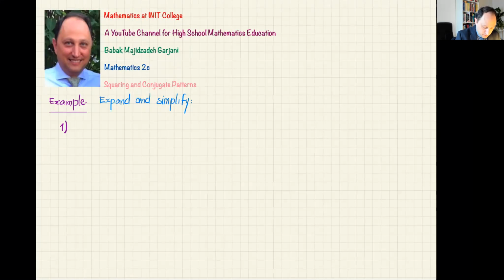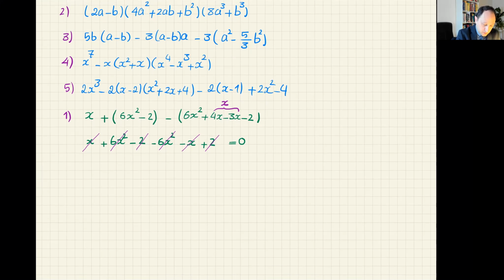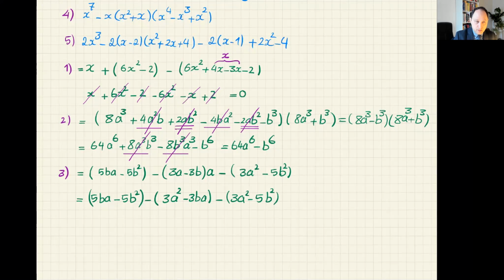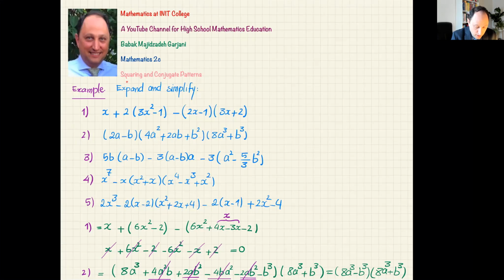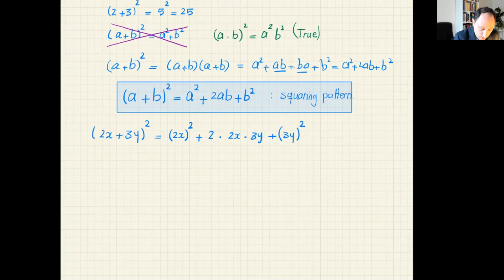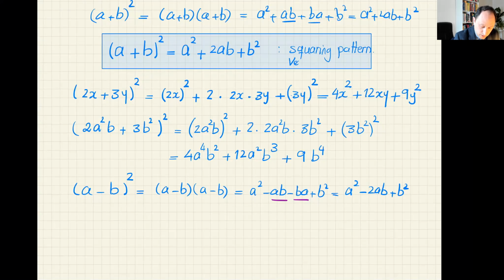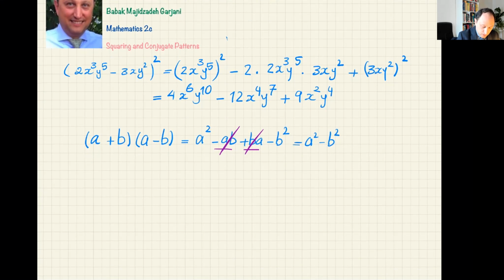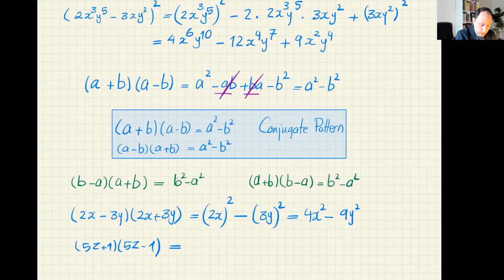Matematik 2c, Squaring and Conjugate Rules, Part 1